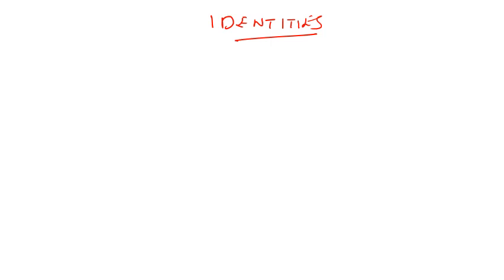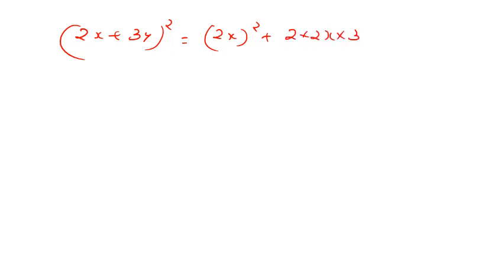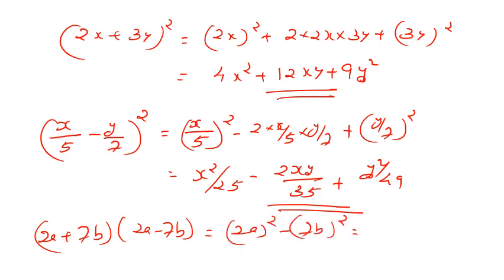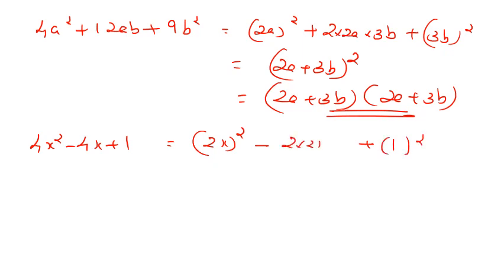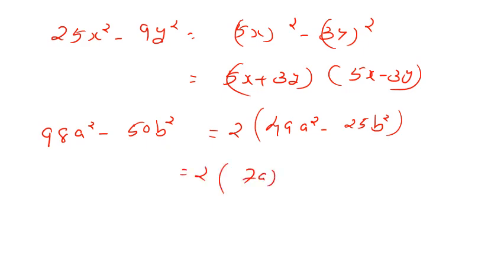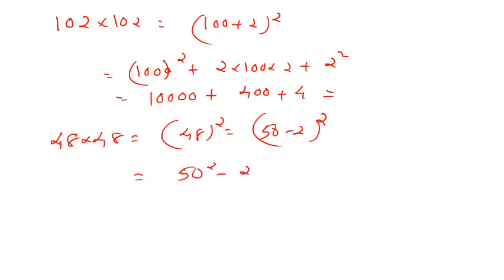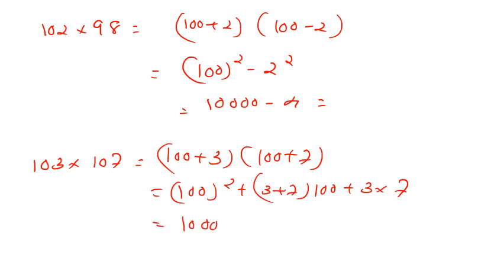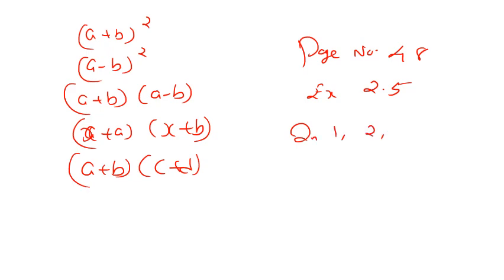IDENTITIES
BASIC IDENTITIES & PROBLEMS